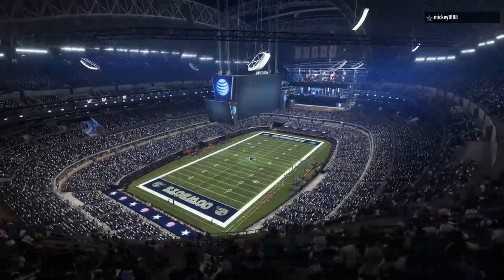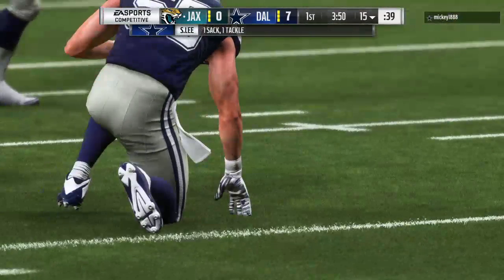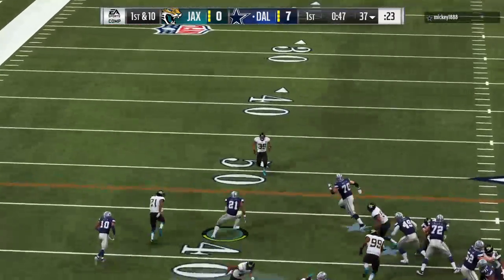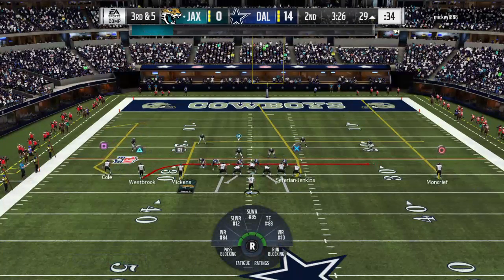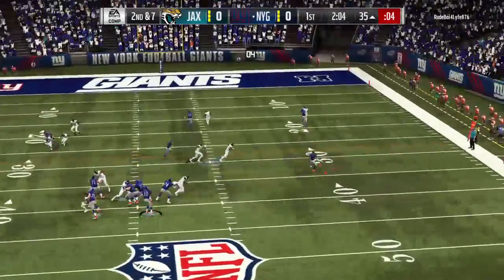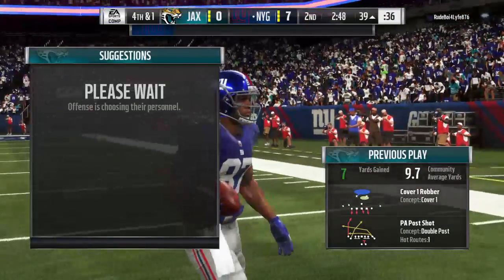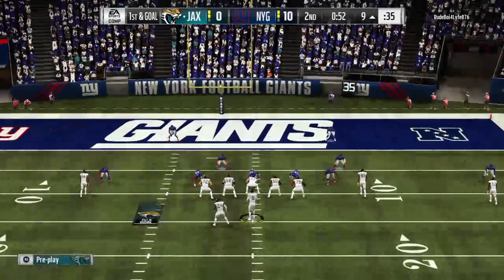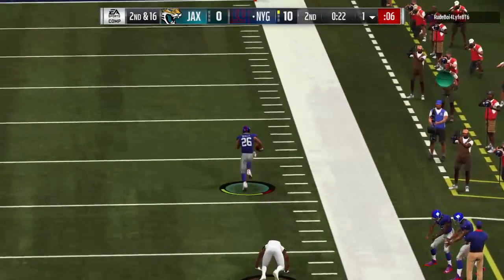floridastater's Live PS4 Broadcast